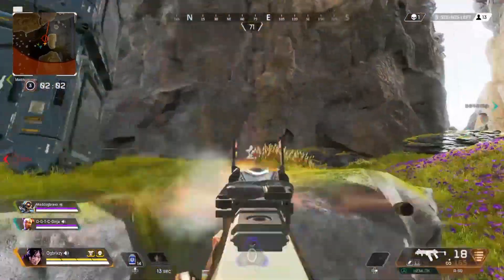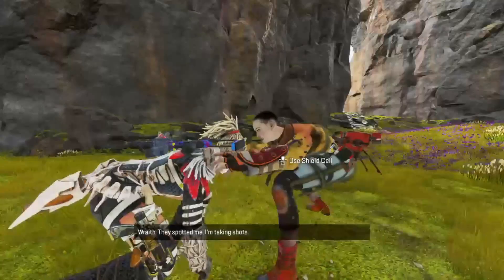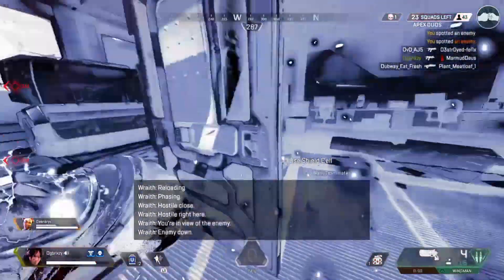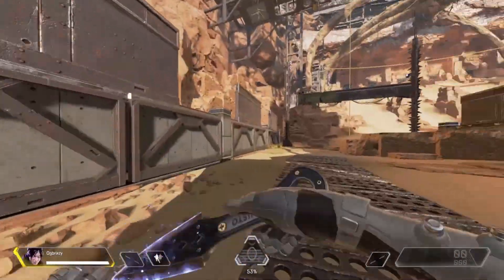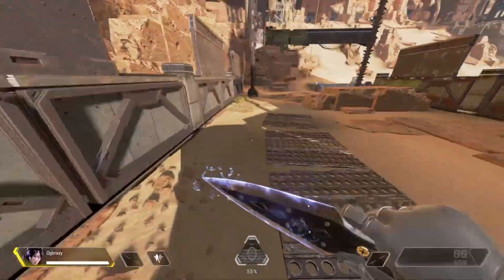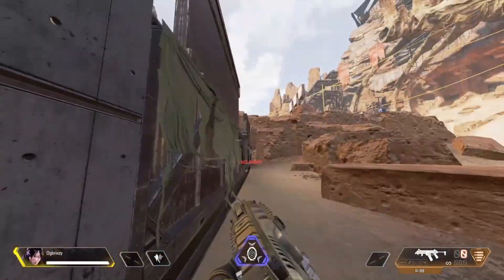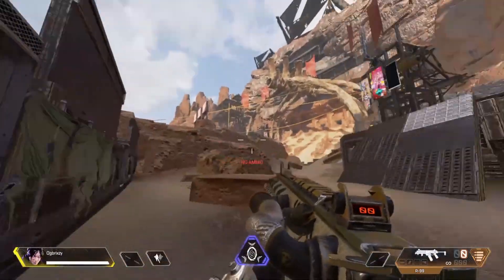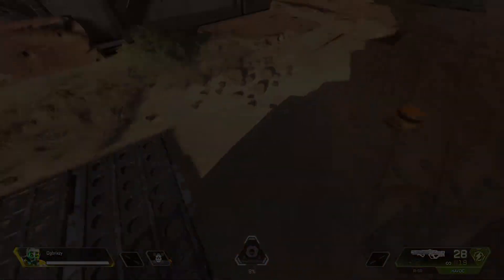Apex Legends - How To Move Like A Pro Guide (Advanced Movement Tip) * Wallbounce Guide*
Yooo what up killas today's video, is all about wall bouncing. Nobody does this in Season 5 of Apex Legends. Can we bring the wallbounce back? Time to move like a pro.